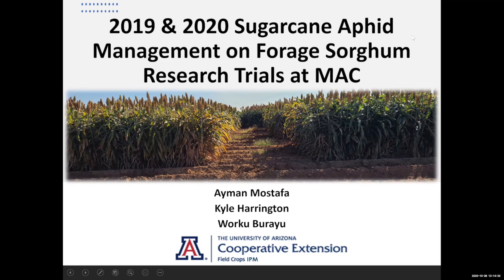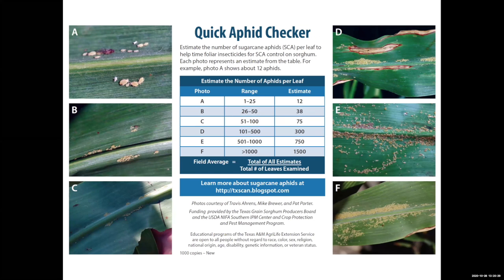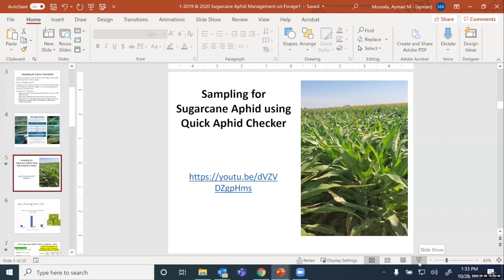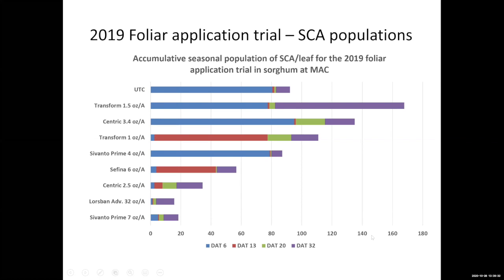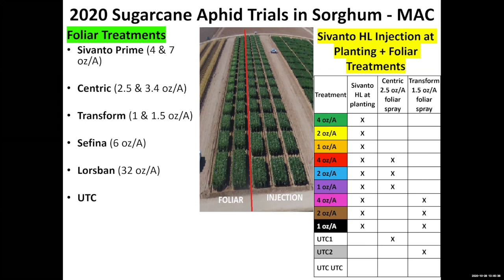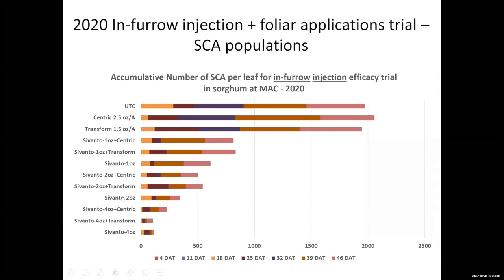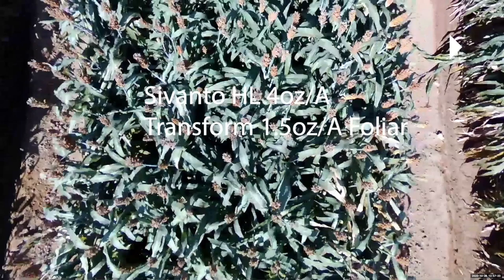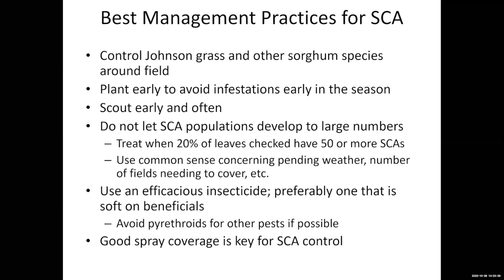2019 & 2020 Sugarcane Aphid Management on Forage Sorghum Research Trials at MAC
Dr. Ayman Mostafa
Mr. Kyle Harrington
Dr. Worku Burayu

10th Annual Central Arizona Farmer Field Day - October 28th, 2020